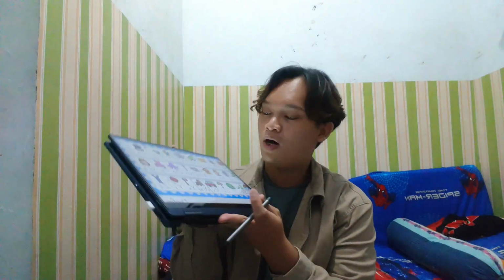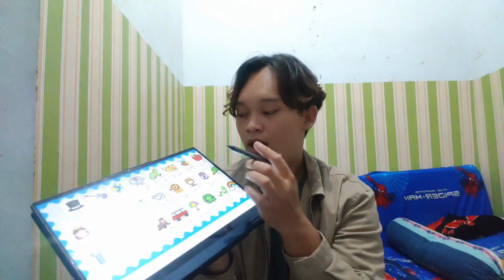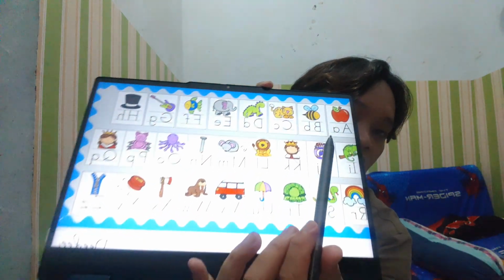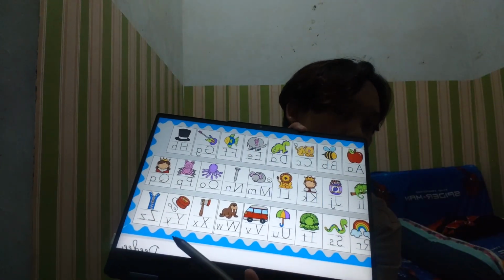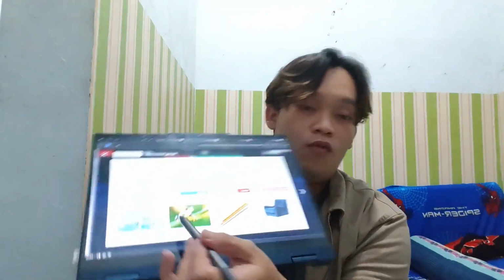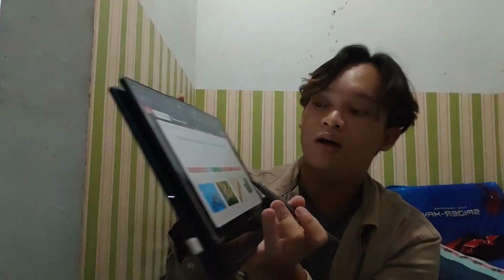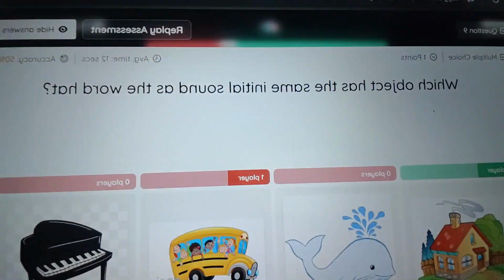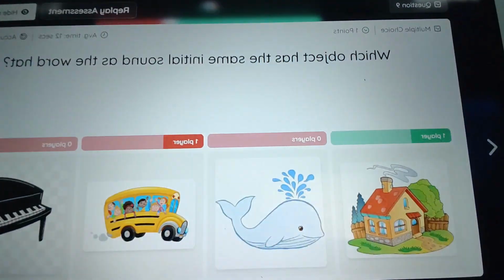Language and technology MID-Term Test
Name: Ahmad Dhani Prasetyo Rojab
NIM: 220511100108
Class: 7C